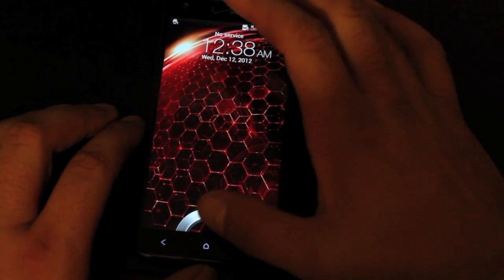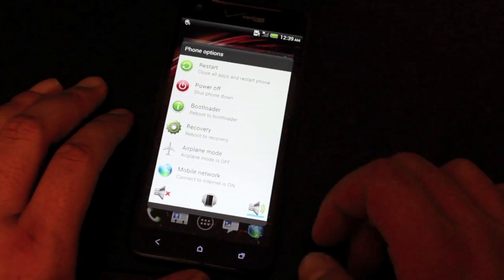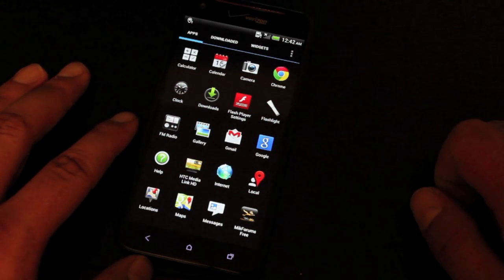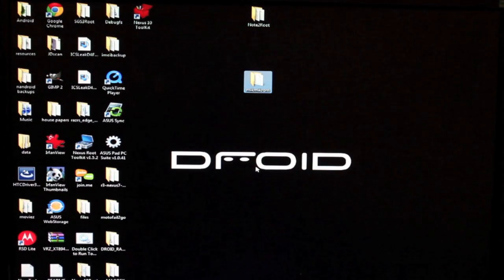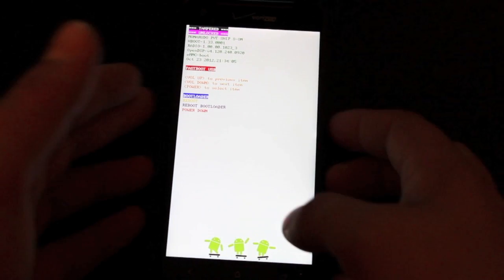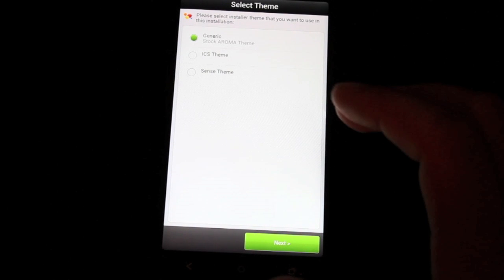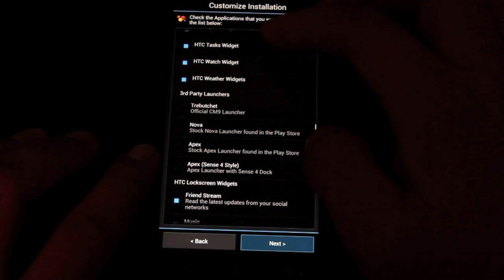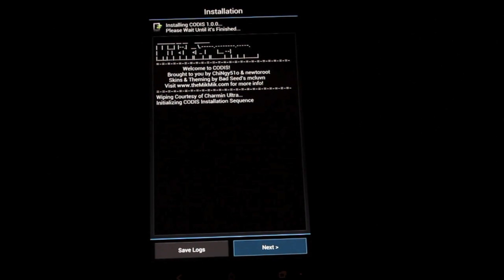Droid DNA MikRoms CODIS Sense 4+ Jelly Bean [FULL REVIEW] Install guide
This is a stable base Rom for the MikRom series and includes work by popular developers Chingy51o and Newtoroot. The Rom includes the Aroma installer which makes this Rom highly customizable. Features include hidden wifi alert, hidden gps alert, beats audio, advanced power and reboot menu.